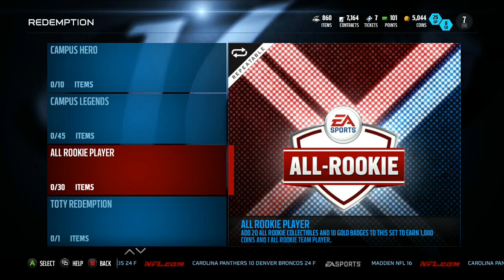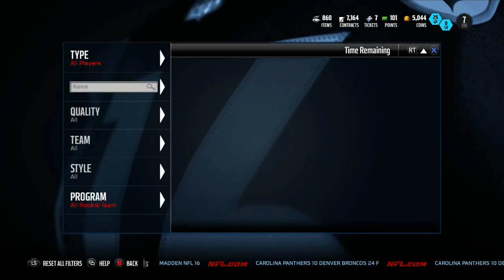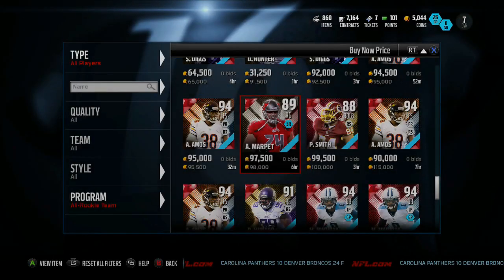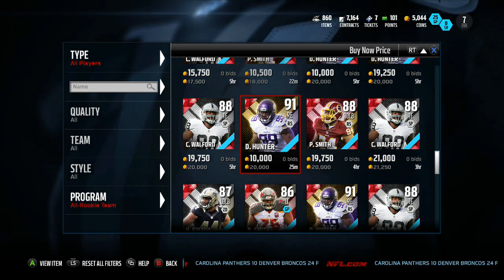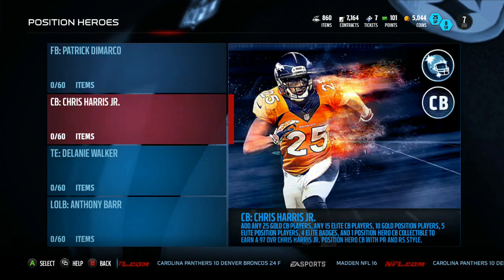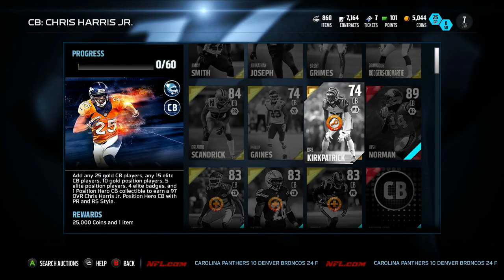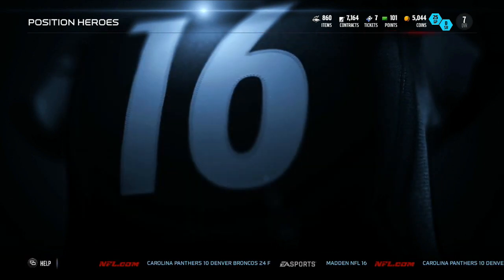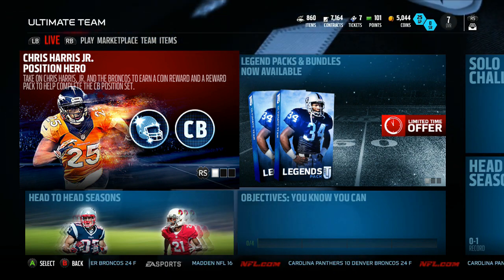MUT16 - My Opinion on the All Rookie Set - YOU WILL NOT MAKE COINS ON THIS SET!!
Today im going over the all rookie sets and positional sets and giving my honest opinion on them, DO NOT DO THE ALL ROOKIE SET!
hope you guys enjoyed if you did go ahead and Stiff arm that Like button and if you want to see more content and help support the channel go ahead and Hit Stick that Subscribe Button as always thanks for watching, and stay safe